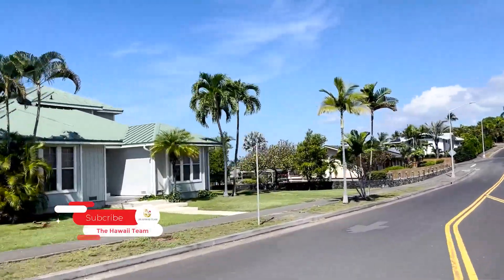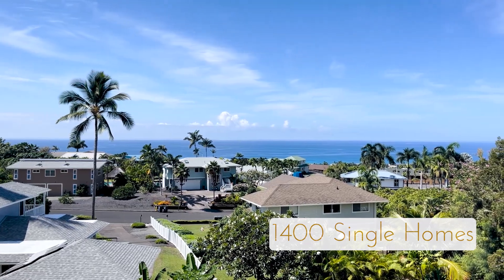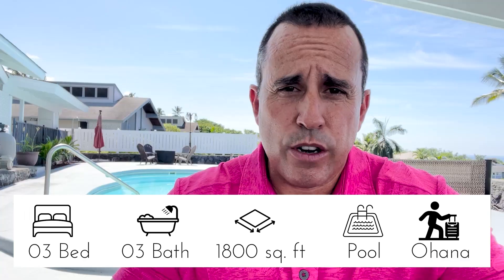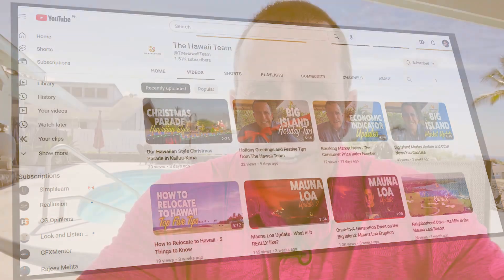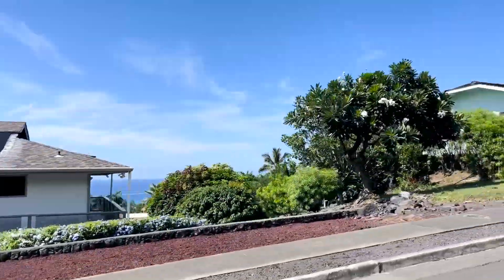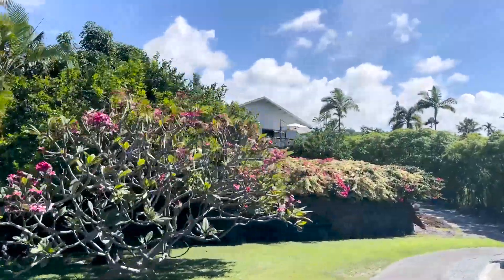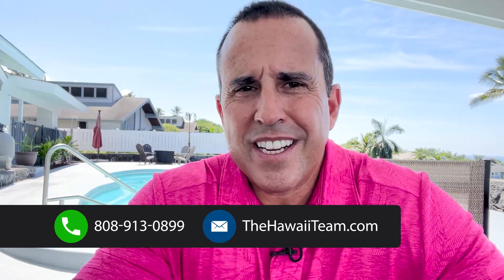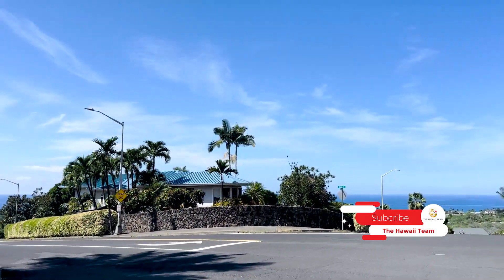Neighborhood Drive Through Komohana Kai on the Big Island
In this installment of our Neighborhood Drives series, Dan takes you through Komohana Kai, a great little subdivision with panoramic views of the Pacific Ocean. Prices in this subdivision range from $850,000 to $2,000,000.

Our recent listing (now under contract) in this area is featured